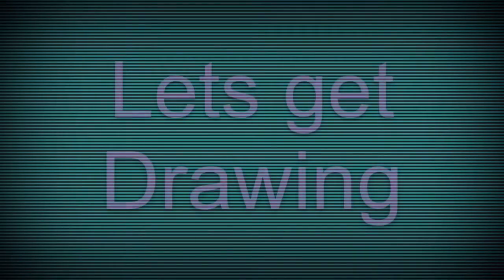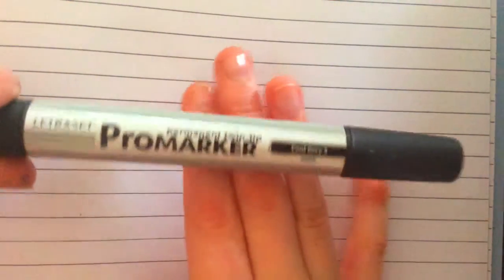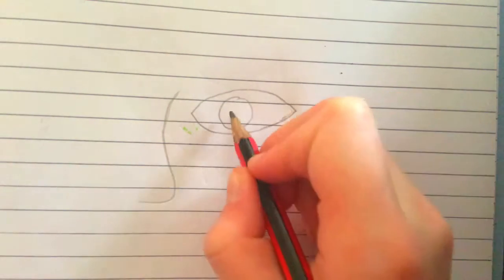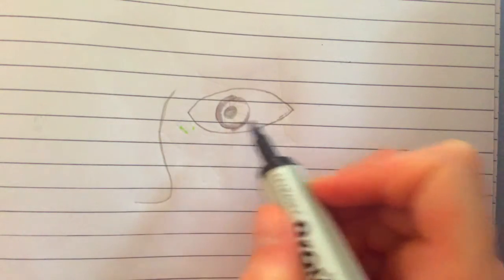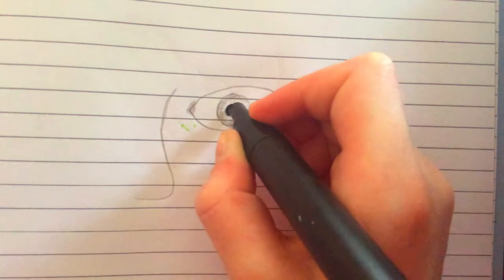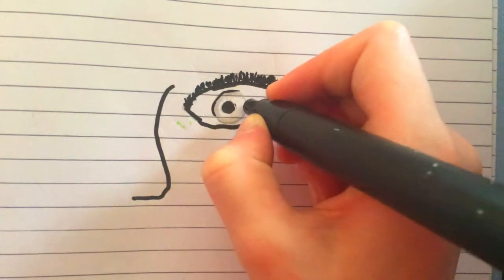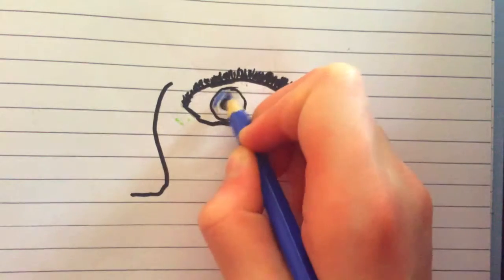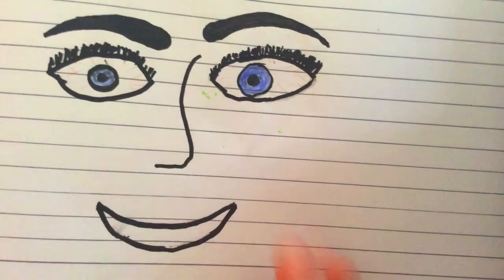How to draw an eye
Hi guys I hope you like this video
It's not a realistic eye though